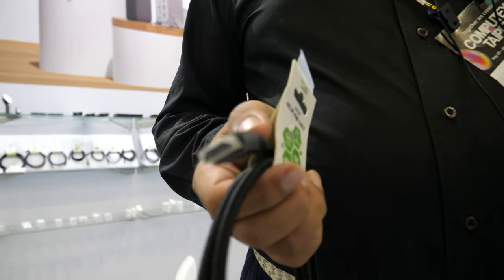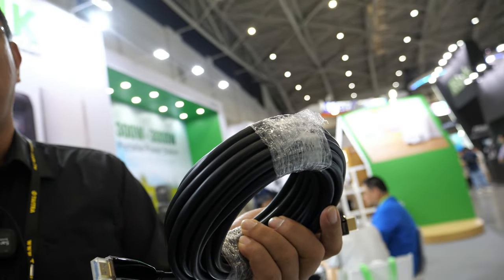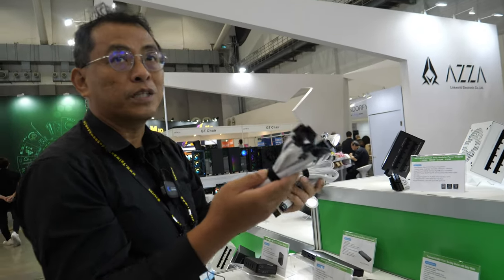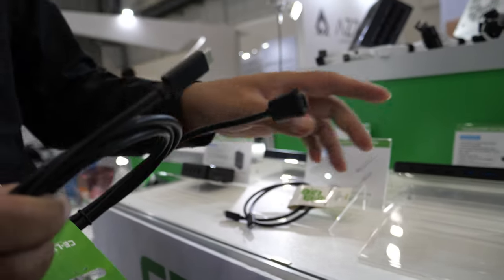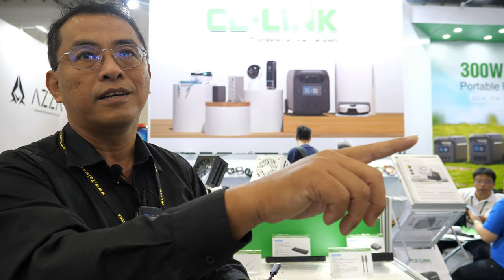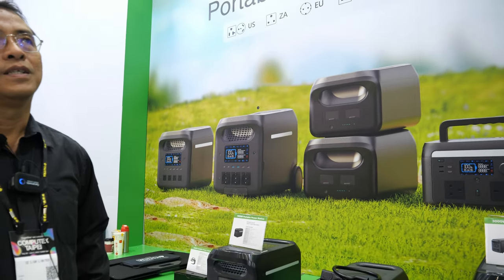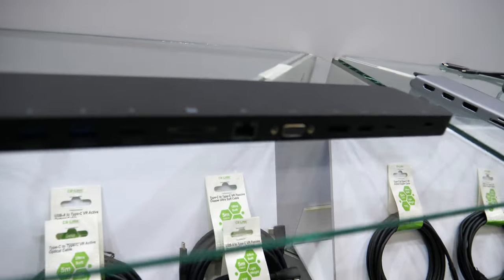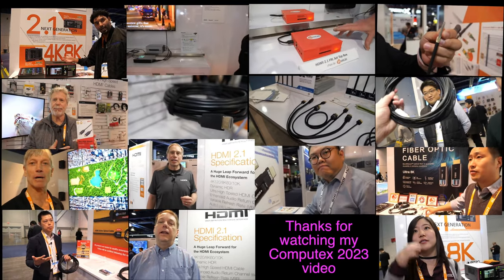CE-Link HDMI 2.1 Cables, Active Optical HDMI, power supplies, 40Gbit/s USB Cables, USB PD charger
CE-Link introduces their HDMI cable, which comes in a sleek brown color. It features an HDMI Type A to Type A connection and has a length of one meter. However, they can customize the cable to be as long as you need it, up to several meters. This particular cable is a 2.1 version, meaning it supports the latest HDMI 2.1 standard. It boasts an impressive bandwidth of up to 48 Gbps, ensuring seamless high-speed data transfer. To ensure its performance, they utilize an analog analyzer to check the high-frequency transmission.

But what if you need a longer cable? No worries! They have the perfect solution for you. Introducing their AOC (Active Optical Cable) solution. This innovative cable combines the power of copper wires for electrical transmission and fiber optics for data transmission. By integrating these technologies, they can provide a longer transmission distance without compromising on performance. It's truly a hybrid marvel!

In addition to HDMI cables, they offer a wide range of products in the 3C (Computer, Consumer, Construction, and Communication) category. For instance, they have PCIe 5.0 cards and power supplies that comply with the latest Intel ATX 3.0 standard. These components ensure reliable and efficient power delivery to your devices. They also provide various connectors catering to different needs.

Are you looking for a high-power USB PD charger? They have you covered! Their USB PD charger supports power delivery for fast charging, making it ideal for power-hungry devices. Furthermore, they offer USB cables compatible with USB Gen 4 and Gen 3, capable of delivering up to 240 watts of power. These cables provide blazing-fast data transfer speeds and support 4K resolution and beyond. They are designed for USB Type-C connectivity, making them versatile and future-proof.

They're proud to mention that their products undergo rigorous testing and certification. Their USB cables and HDMI cables are certified by USB and HDMI committees, ensuring their quality and performance. To verify the authenticity of their products, look for the certification numbers provided by the respective committees.

But that's not all! They also showcase a 40 gigabit per second hub docking station. This hub allows you to connect multiple devices at once, taking advantage of the incredible data transfer speed. It's a one-stop solution for all your connectivity needs!

And let's not forget their robot cleaning with air purifier. This innovative product combines cleaning and air purification functions, making your home environment cleaner and healthier. It's a convenient and hassle-free way to keep your living space fresh.

All their products are manufactured in our state-of-the-art facilities located in China and Vietnam. By having manufacturing bases in different countries, they ensure a stable supply chain and offer flexibility to meet the demands of their customers worldwide.

CE-Link is thrilled to be at Computex 2023, where they get to showcase their latest innovations and meet our customers face-to-face. Computex provides an excellent platform to connect with tech enthusiasts and industry professionals, and we look forward to exploring new business opportunity